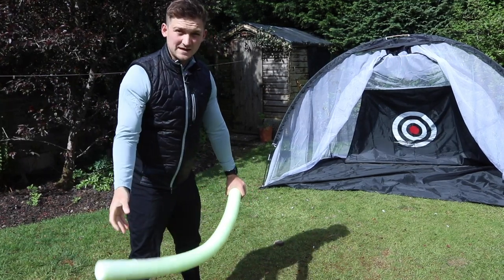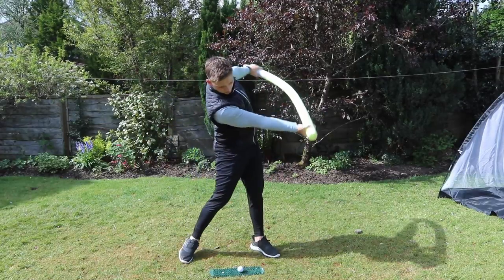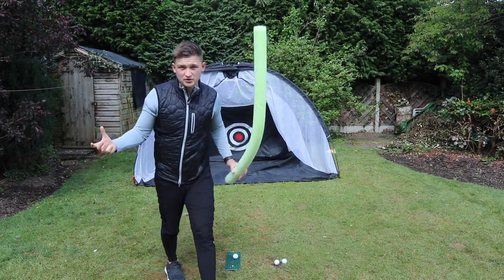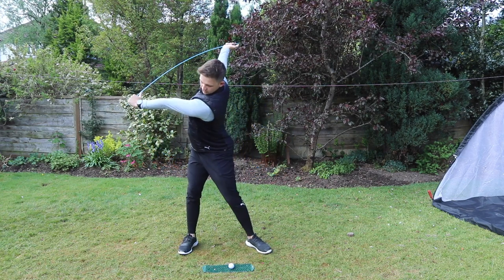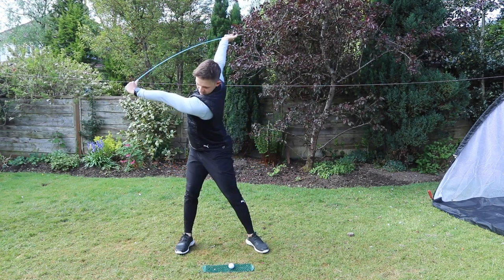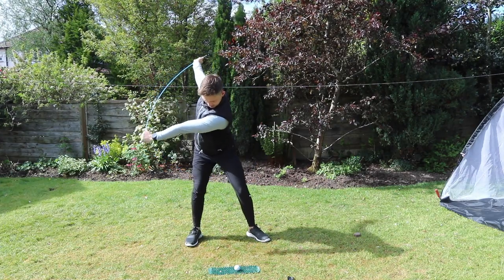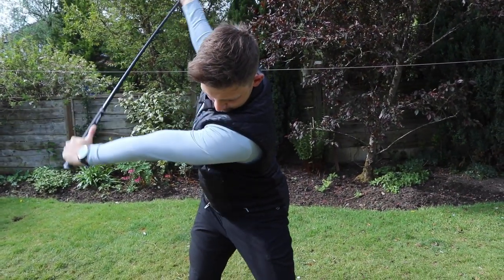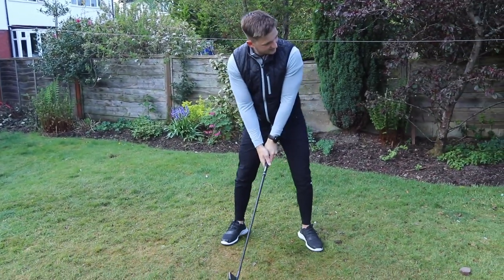THIS IS THE FIRST DRILL I GET EVERY GOLFER TO DO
THIS DRILL IS A MUST! AND THIS IS THE FIRST DRILL I GET ALL GOLFERS TO DO! This video is for all levels of golfers and adds instance, gets you shallowing the golf club, keeps a straight left arm in the golf swing and gets a wider takeaway, it also gets you hitting the golf ball from the inside to hit that high draw!

Thank you for your continued support to my vidoes! It's great to hear all your comments.

2020 is starting thick and fast and during the 2020 golf season you can expect to see me across all golf channels and working providing golf tuition for GOLF MONTHLY.